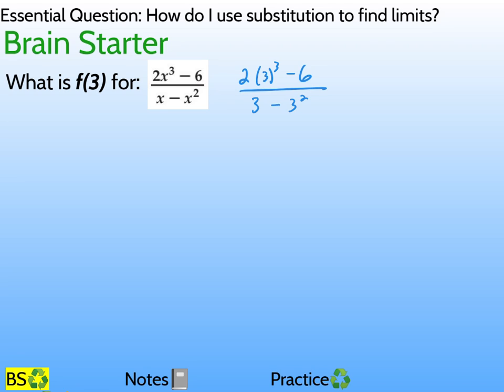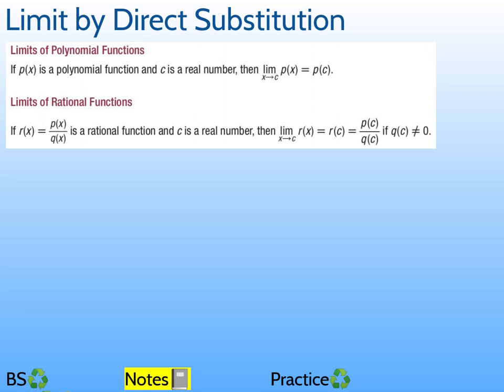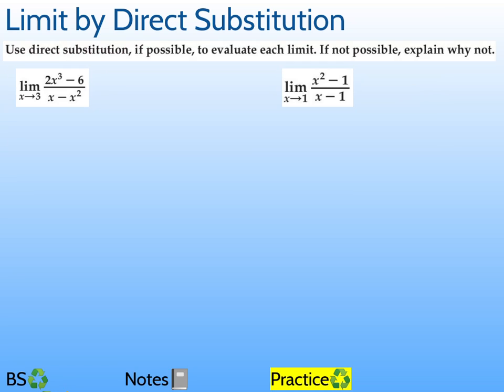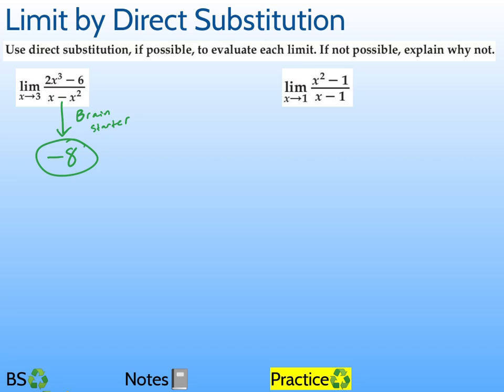Limits by Substitution